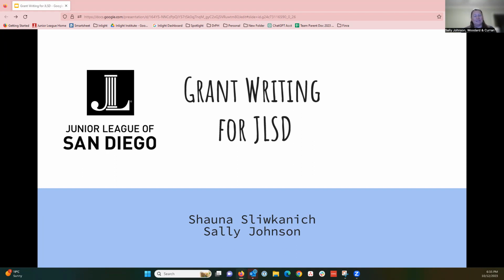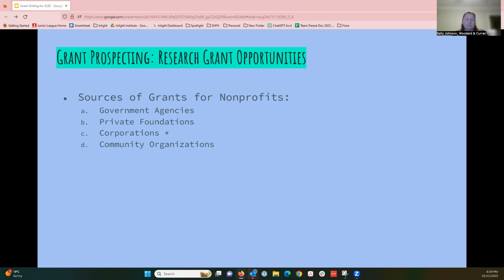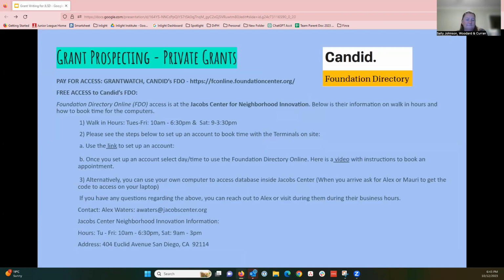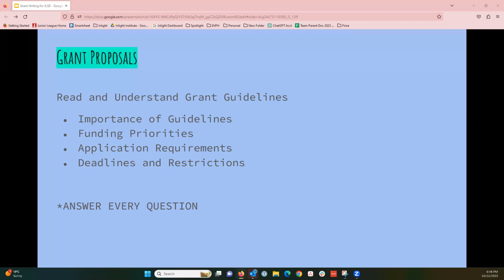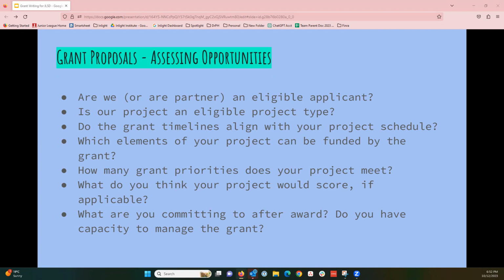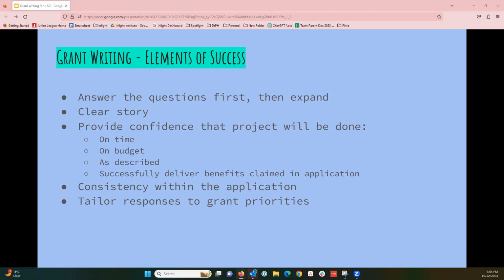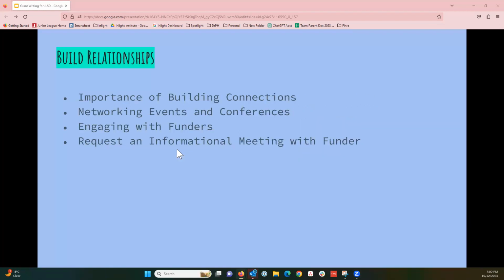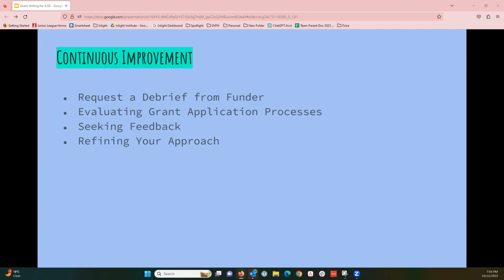JLSD Grant Research Training 2023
Filmed and released in October 2023

Shauna Sliwkanich and Sally Johnson deliver an information packed Grant Research Training to the Junior League of San Diego.